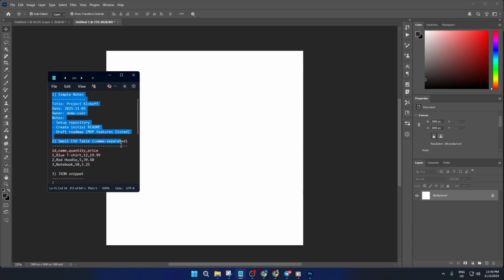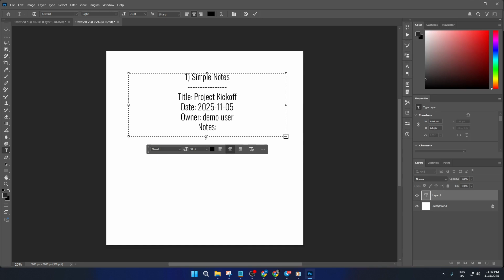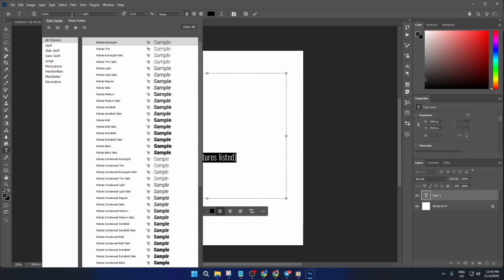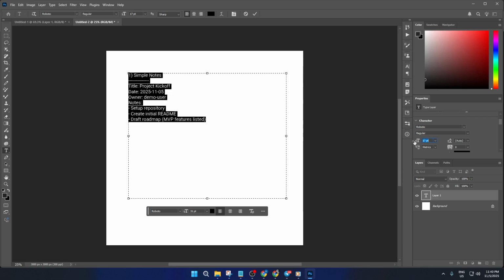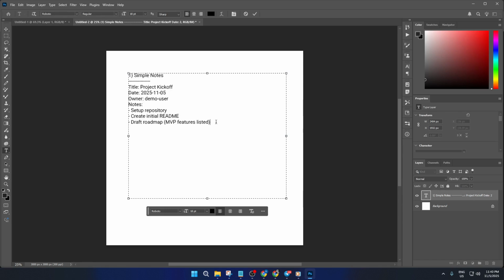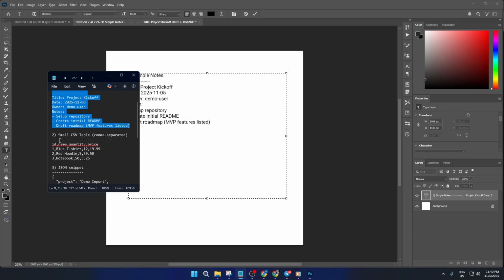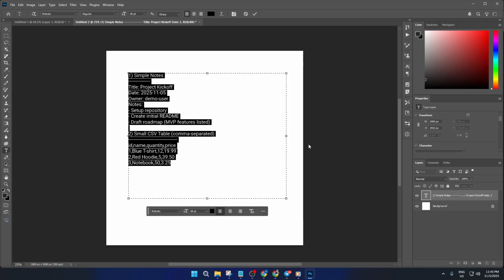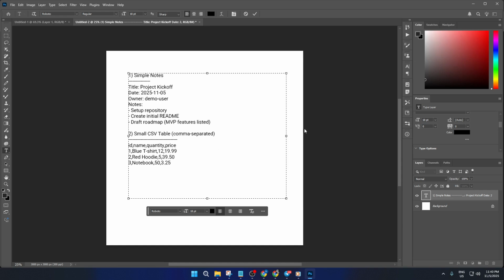How To Import Text From File Into Premiere And Photoshop [Foolproof Way] [2026 Method]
Learn how to efficiently import text from external files into Adobe Premiere Pro and Photoshop with this step-by-step tutorial! Whether you're working on video subtitles, graphic designs, or text overlays, mastering this workflow can save you time and improve your project quality.

This video covers both the Desktop (Windows/Mac) version of Adobe Premiere Pro and Photoshop (Creative Cloud).